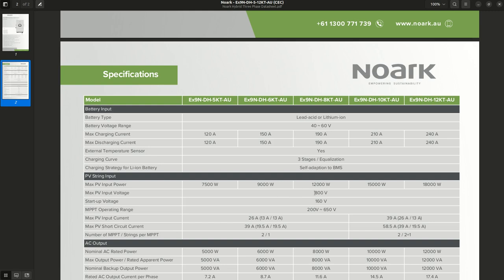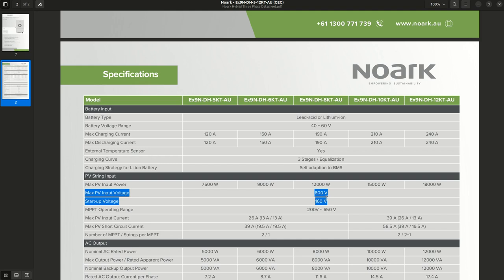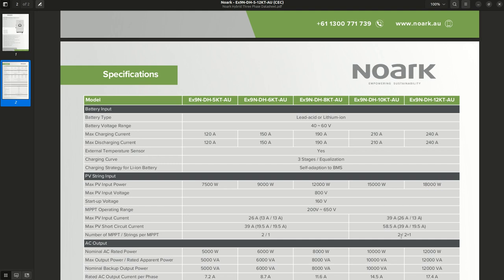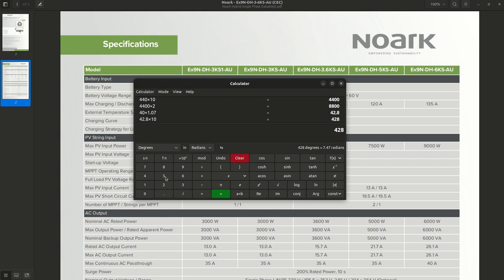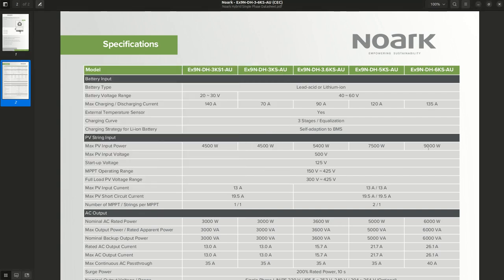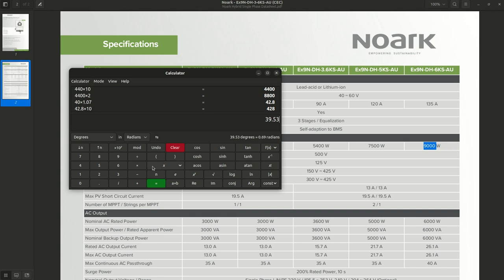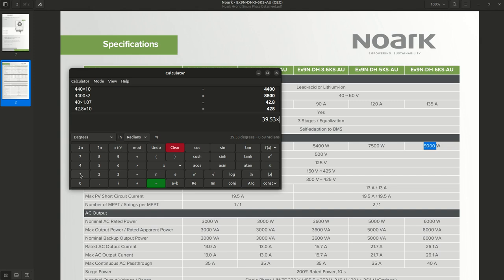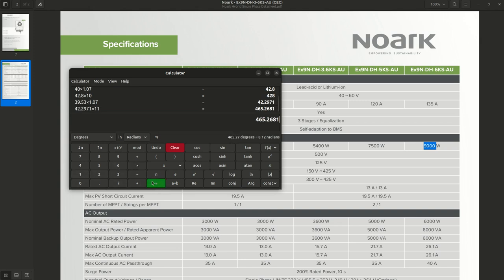Kinda low, 500V maximum input Voltage, but OK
Noark Single Phase Off Grid inverter